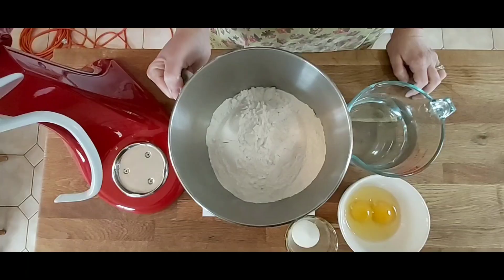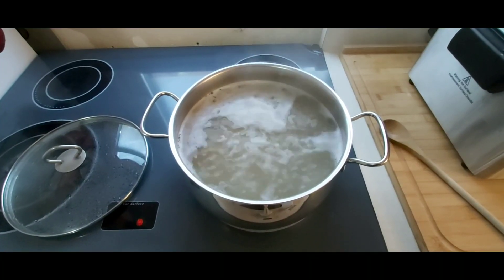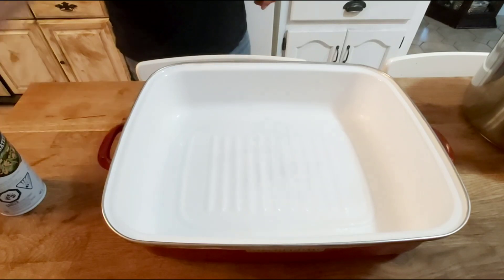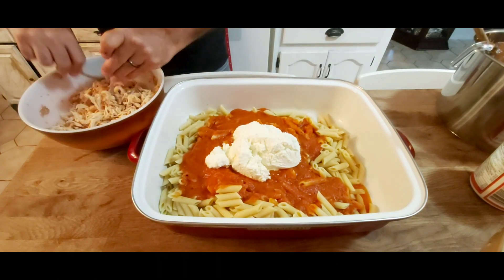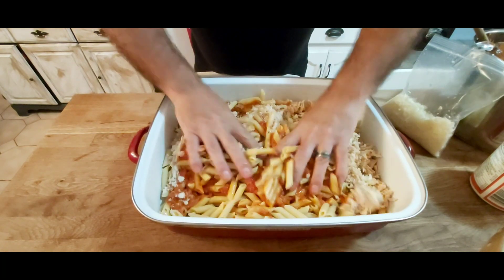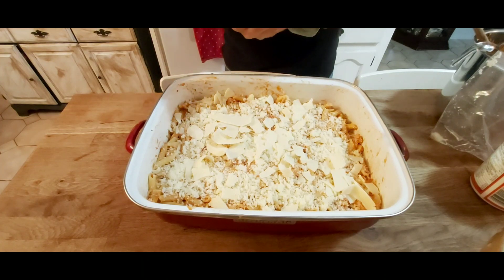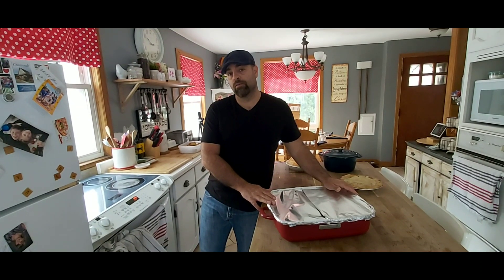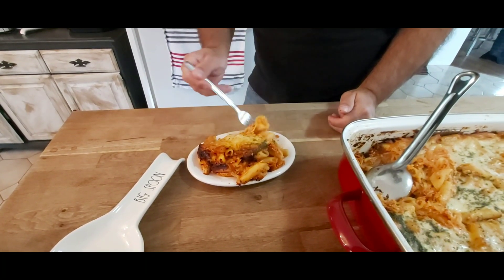Easy Baked Parmesan Chicken Ziti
Mel let's Tim come out from behind the camera and try his hand in the kitchen for a change. Tim is making his famous Easy Baked Parmesan Chicken Ziti for the family.  We think he looks good cooking in the kitchen let us know if he should do more. We used Penne pasta for this video.